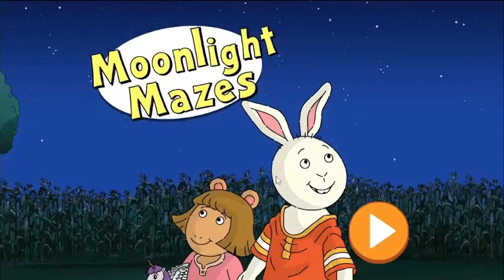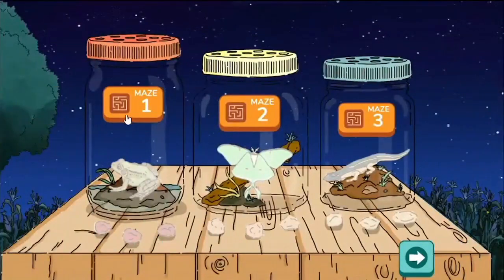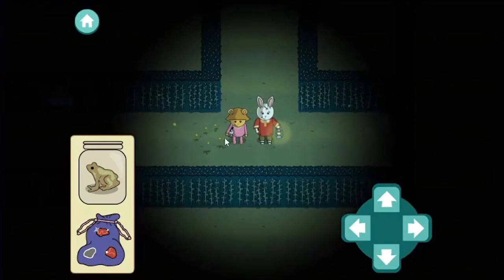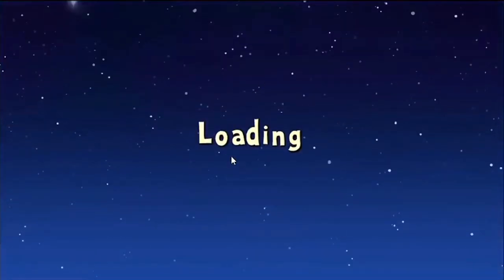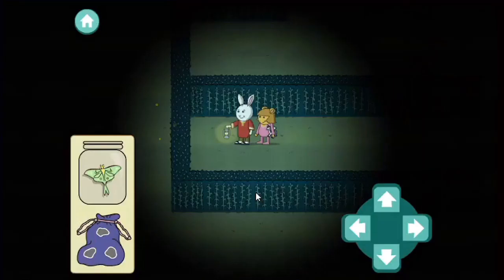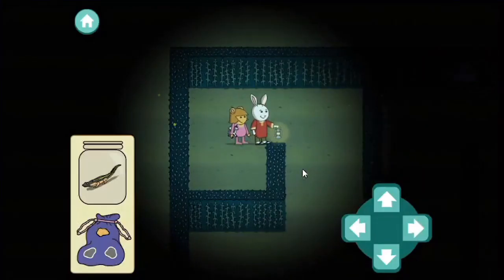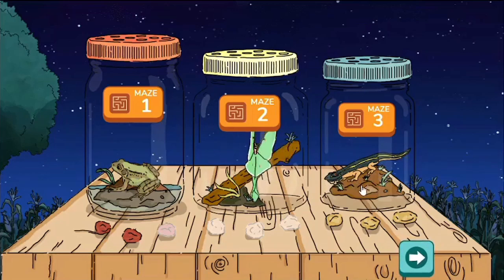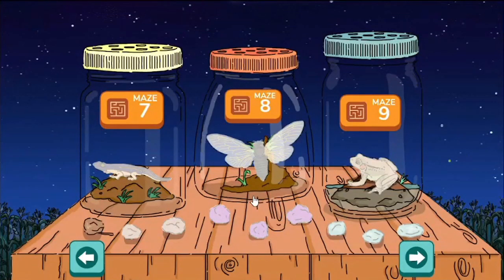Arthur! MOONLIGHT MAZES! AWESOME GAME!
I LOVE MAZE GAMES! I ALSO LIKE THAT THIS GAME EDUCATES YOU ABOUT REPTILES AND INSECTS. PRETTY INTERESTING FACTS. I HAD FUN PLAYING THIS MAZE GAME. ITS VERY COOL. THE CARTOON ARTHUR IS AWESOME AS WELL. I LOVE ALL KINDS OF CARTOONS!